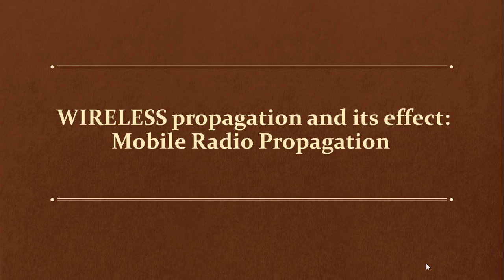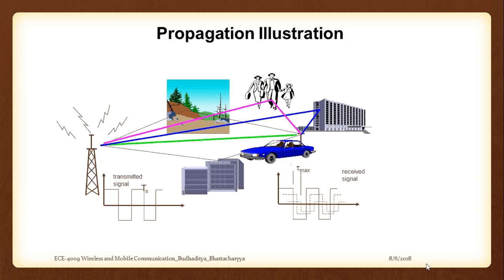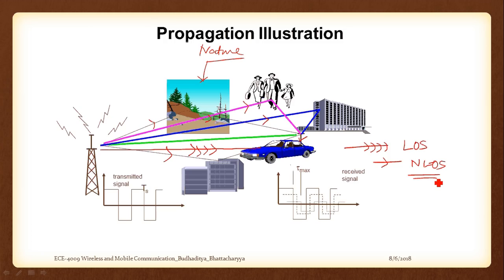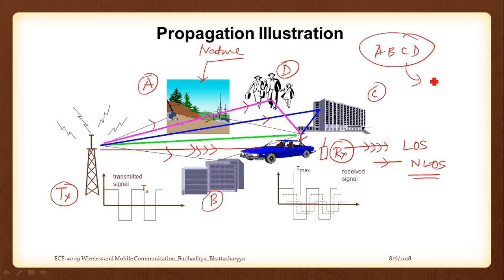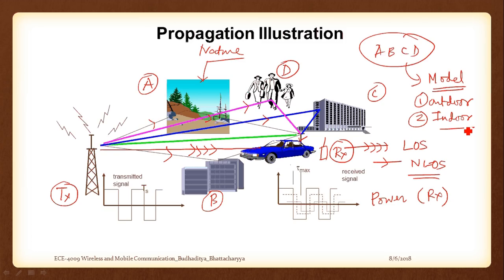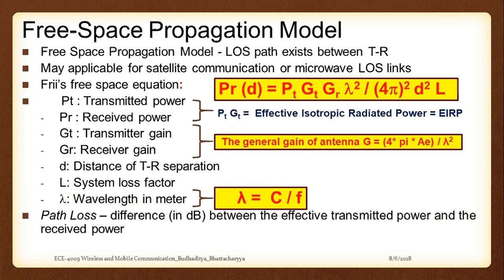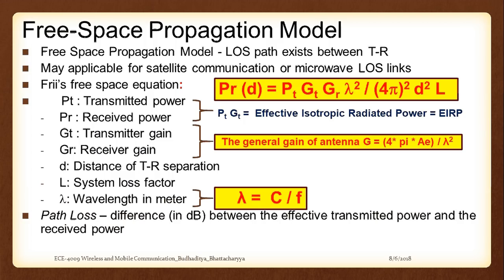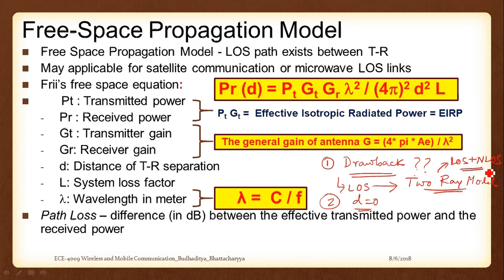Lecture 13: Free Space Propagation Model. Limitations and Solutions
In this Video the introduction to mutipath Propagation has been explained. The natural phenomenon such as reflection, diffraction and scattering has been explained with example. Also the details of Friis Free Space Model for LOS communication has been discussed.